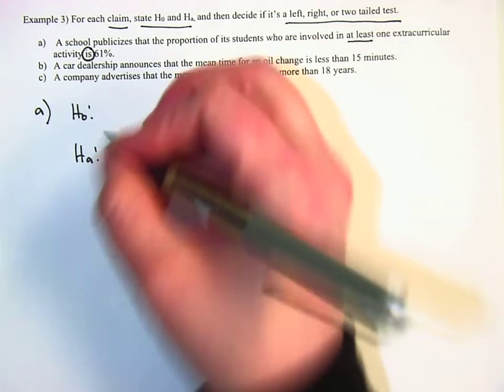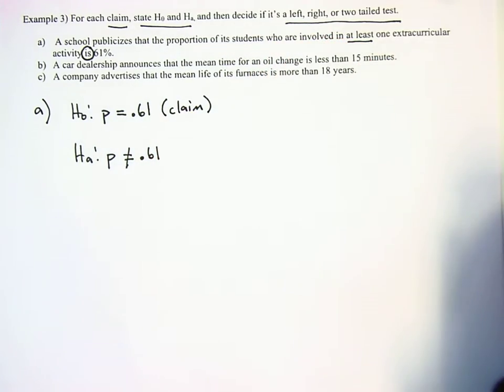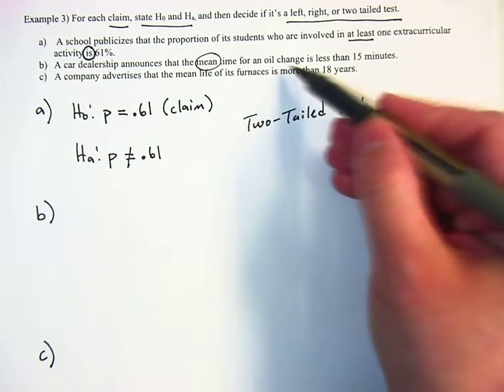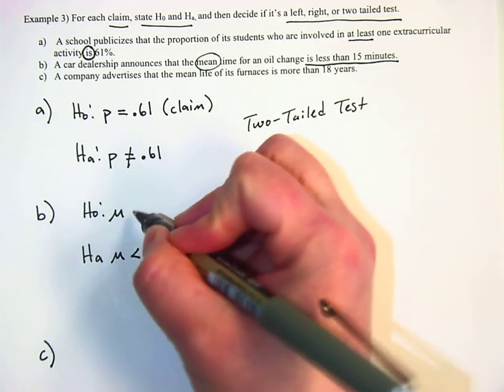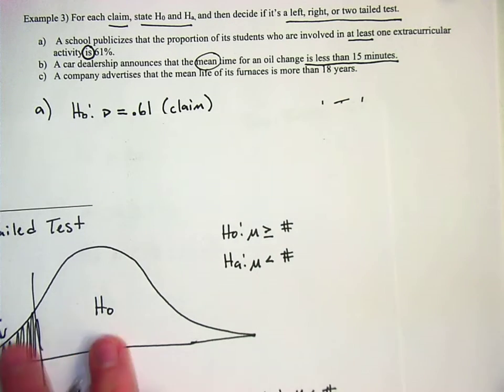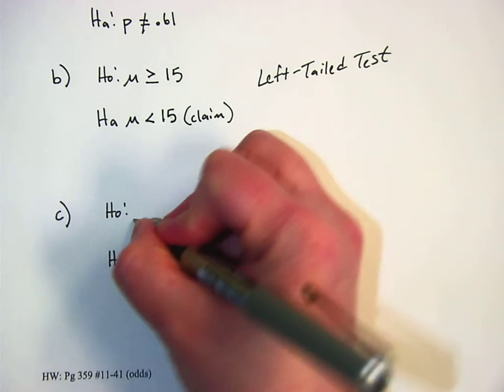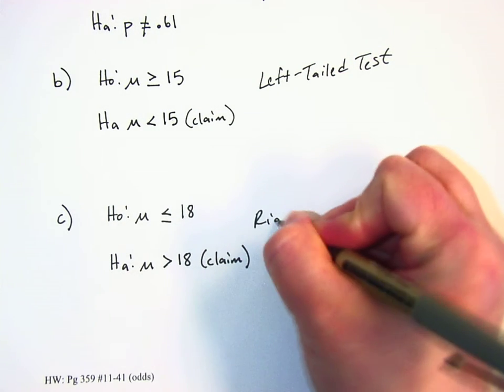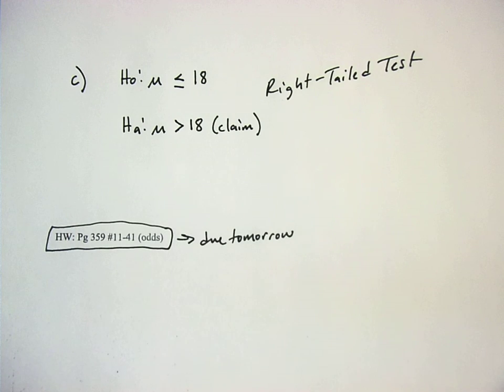3/29 AP Statistics (Part 4)